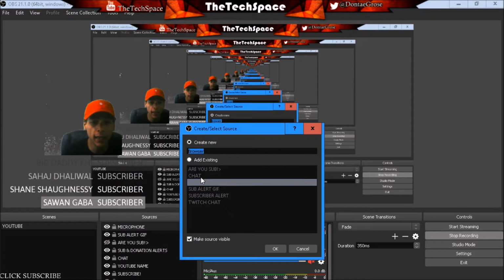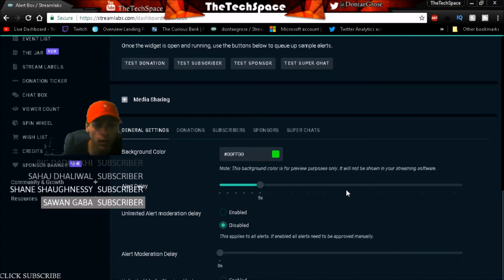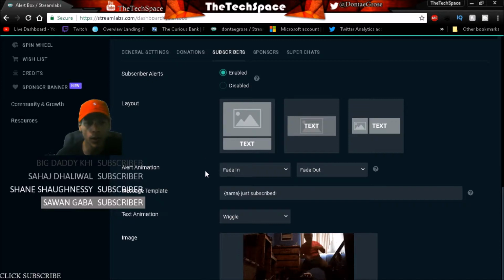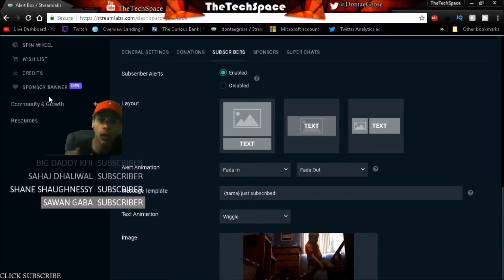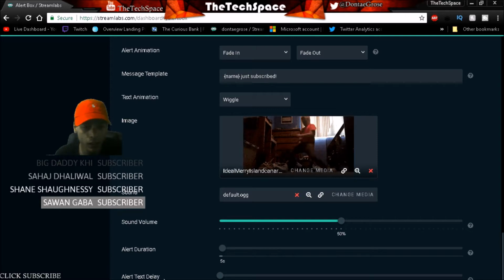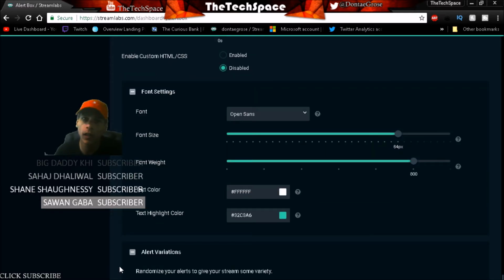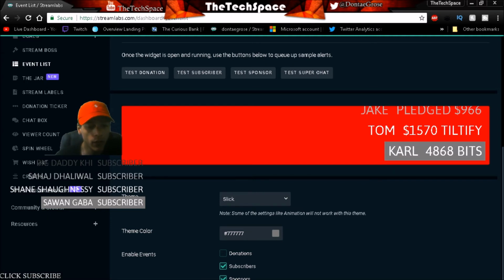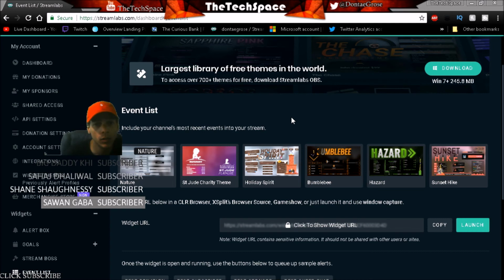HOW TO SETUP STREAM LABS WITH OBS TO STREAM ON TWITCH/YOUTUBE!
Our Family Vlog Channel "Dontae & Destiny Vlog"